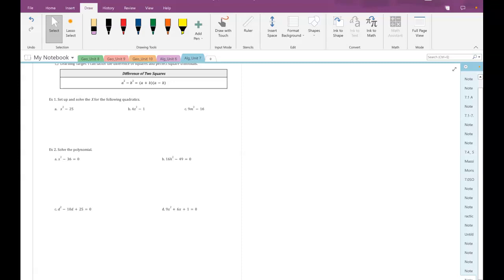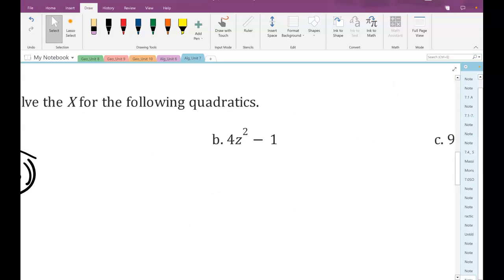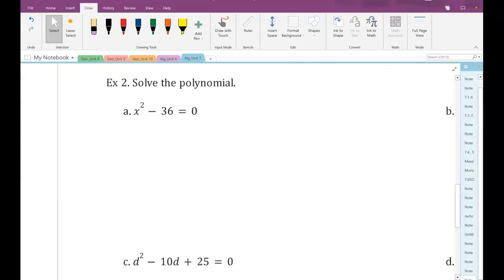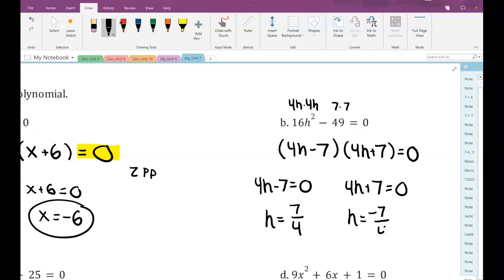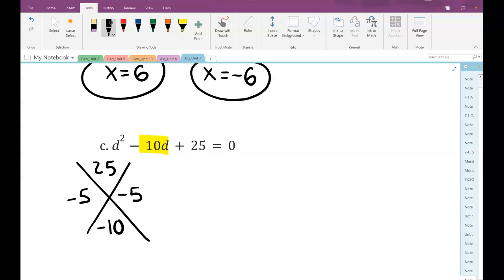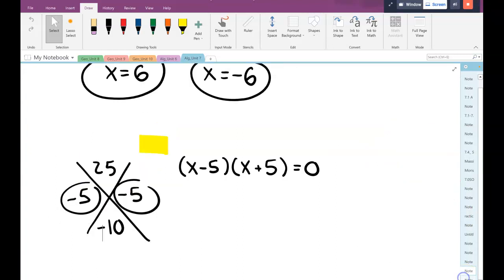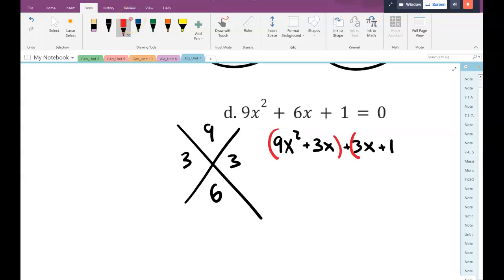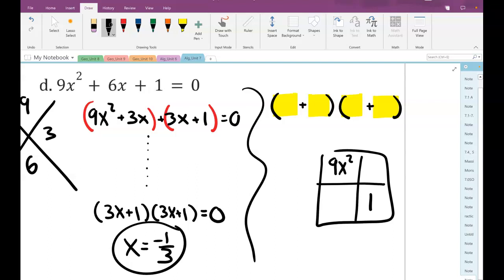Notes 7.7: Factoring Special Products